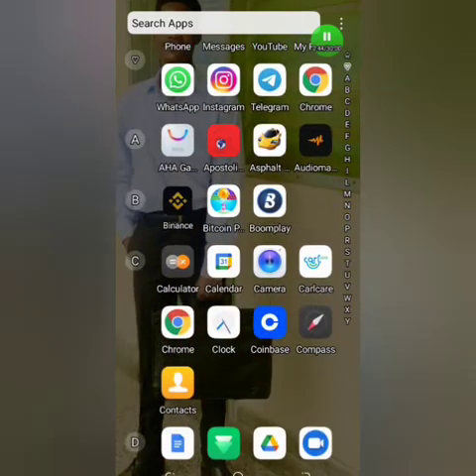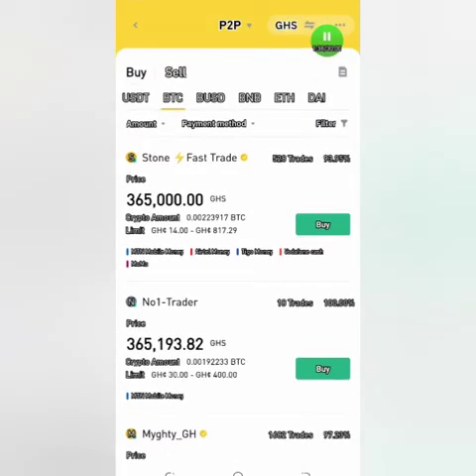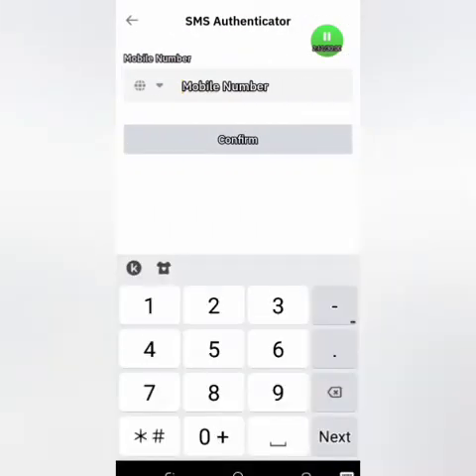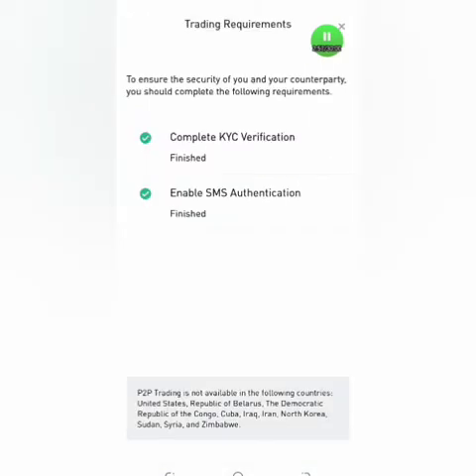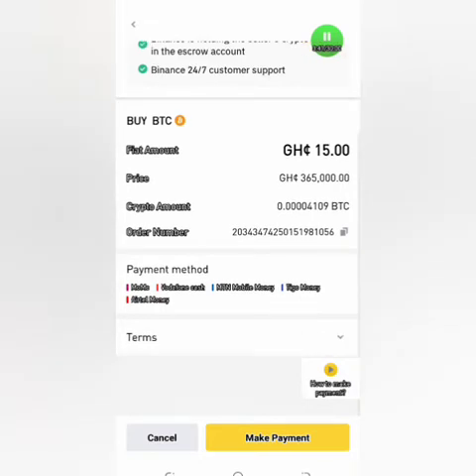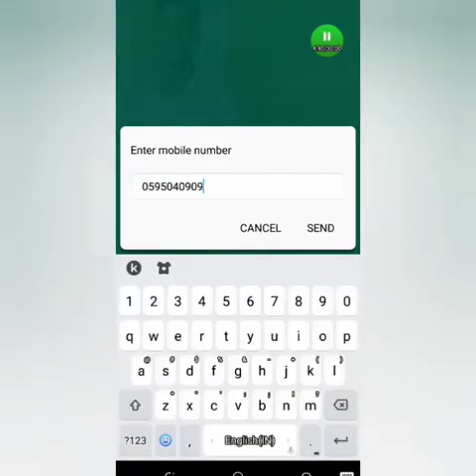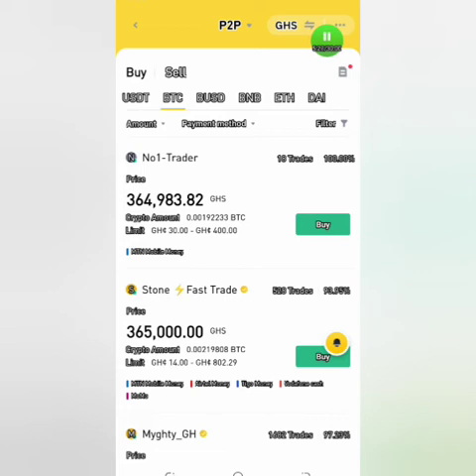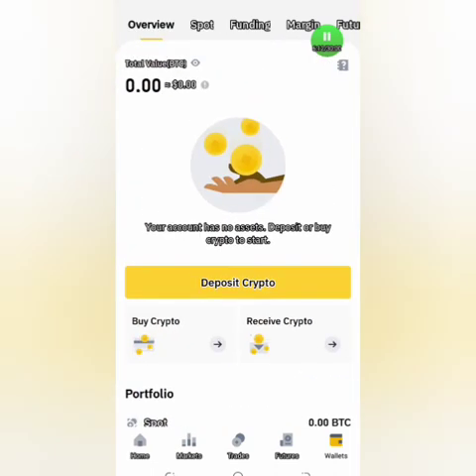How to Buy and Manage Bitcoin on Binance - Part 2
In this video, I walk you through how to buy bitcoin on Binance step-by-step. I show you how to deposit bitcoin to Binance exchange and then how to trade bitcoin on Binance. I also cover day-trading strategies such as Unit Cost Averaging. Buy bitcoin on Binance!

This channel is tied in with sharing valuable data and systems on the best way to bring in cash online as a total fledgling. Points canvassed in this channel incorporate how to bring in cash from home with various occupation sites, how to bring in cash online with various work from home chances and strategies and so on